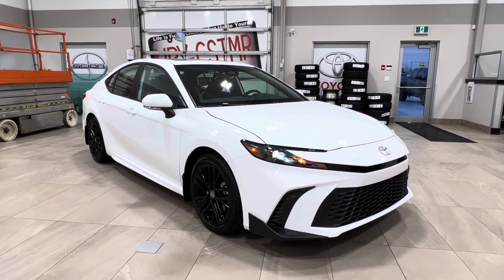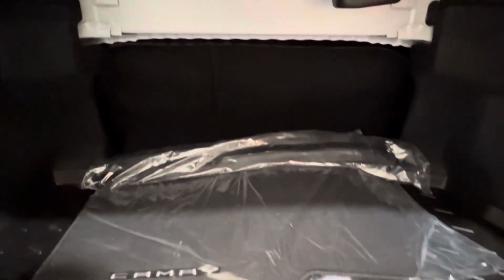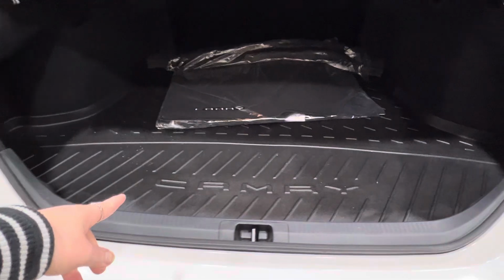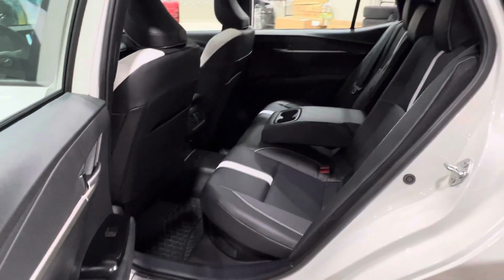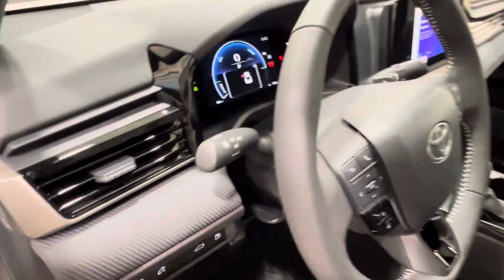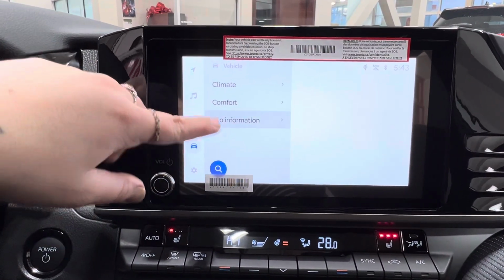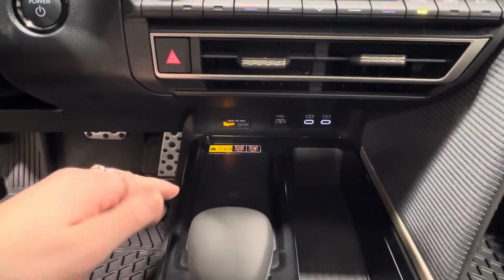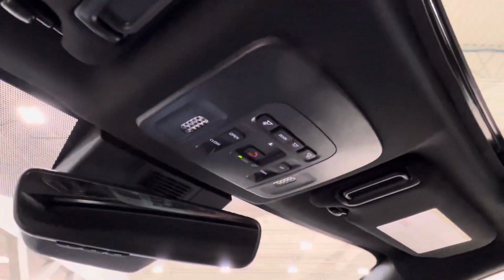2025 Toyota Camry SE Upgrade FWD Tour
Fuel your future with efficiency and style in the all-new 2025 Toyota Camry SE. Coated in a pristine White exterior, this hybrid marvel combines the eco-friendly Gas/Electric I-4 2.5 L/152 engine with a smooth Variable transmission, ensuring a drive that's both dynamic and kind to the environment. With Front Wheel Drive agility, this vehicle is designed to navigate through Sherwood Park's diverse conditions with ease.

Among its many impressive features, the Camry SE boasts HEATED FRONT SEATS and a HEATED STEERING WHEEL, ensuring your comfort during those chilly Alberta winters. The LANE DEPARTURE WARNING and LANE KEEPING ASSIST systems provide an extra layer of security, actively keeping you on track, while the ADAPTIVE CRUISE CONTROL makes long drives a breeze.

The LED HEADLIGHTS illuminate your path with clarity, and the REAR SPOILER adds a touch of sportiness to its sleek profile. Safety is a top priority, with features like the CROSS-TRAFFIC ALERT and BACK-UP CAMERA providing peace of mind. The LITHIUM ION TRACTION BATTERY not only offers longevity but also keeps you ahead of the curve in hybrid technology.

Experience this fusion of innovation and reliability at Sherwood Park Toyota, where the Camry SE awaits to enhance your daily commute. Find this gem under Stock # CA52549, and remember, life is full of choices, let us be yours!

Sherwood Park Toyota works with all major banks and lenders to get you approved, regardless of your credit situation, ensuring a hassle-free experience. If you are dealing with or have dealt with credit issues, we are fully equipped to get you approved. At Sherwood Park Toyota, all used cars undergo a comprehensive mechanical fitness assessment to ensure reliability and safety. Our expert technicians meticulously inspect each vehicle, providing peace of mind and confidence in your purchase, with all documentation provided to you upfront! Choose Sherwood Park Toyota for its massive service department, free shuttle service in the Edmonton area, and exceptional customer satisfaction, with over 8,000 Google reviews and a 90%+ Customer Satisfaction Score
AAMVIC Licensed Dealer. *CA52549*